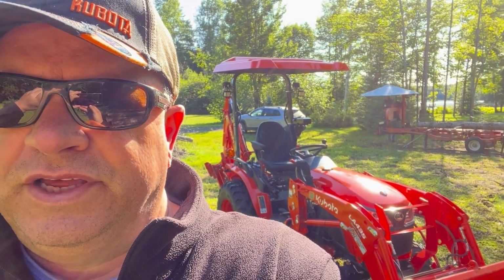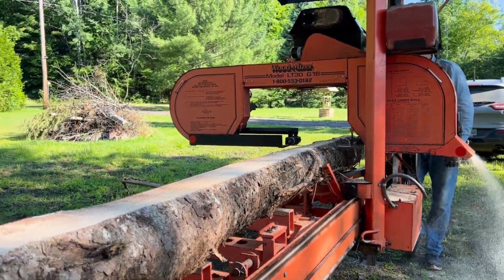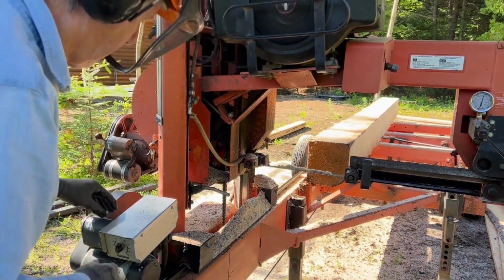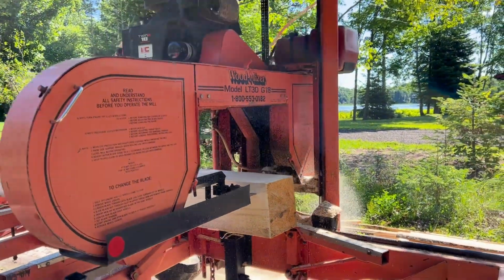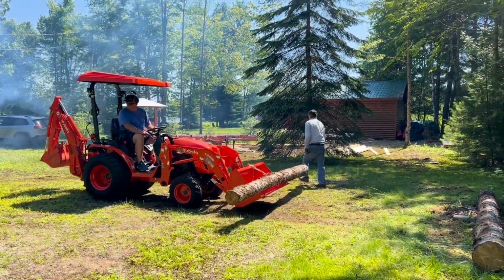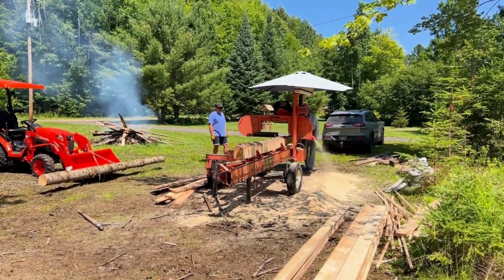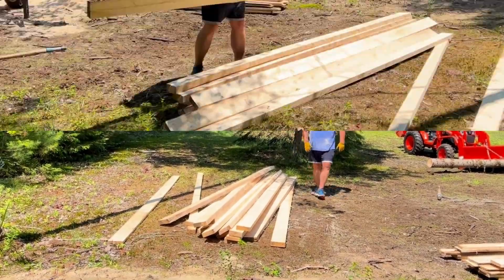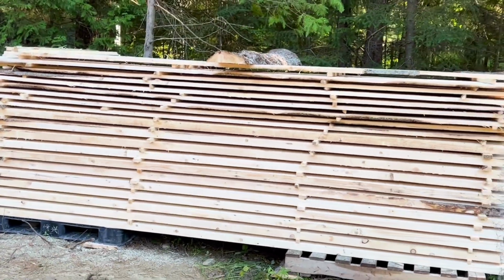Saw Mill - Milling raw wood to planks ! 🌳🪓🪵 Kubota B2301 Wood Mizer Lt30 G18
What will our next project be🏡?  You decide !

Kubota B2301
Wood-Mixer LT30 G18
Spruce Tree
Lumber